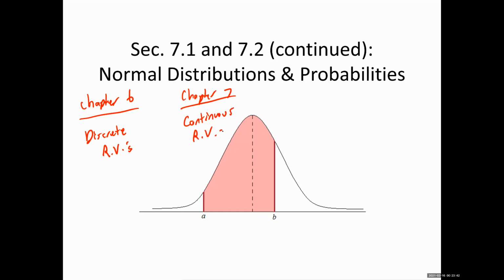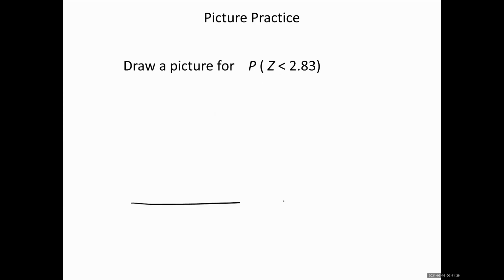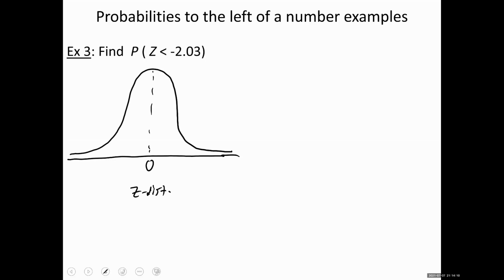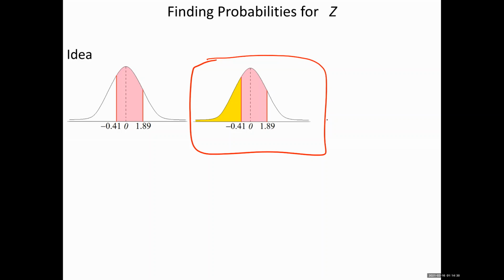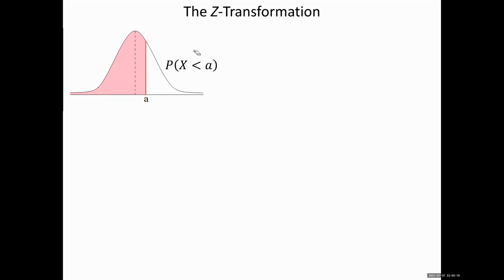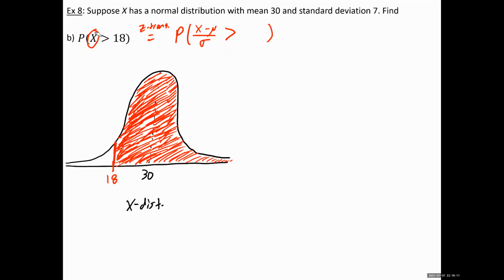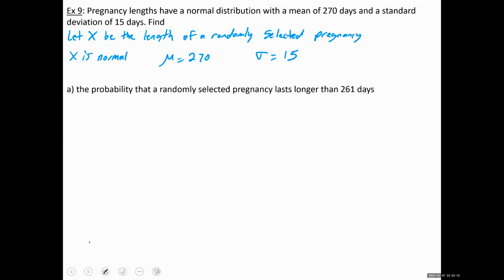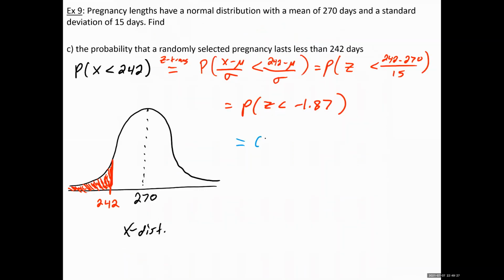Statistics Lecture 11: Normal Distributions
In this video, we first practice how to write the notation and draw a picture for a probability involving the standard normal distribution. Then we learn how to find probabilities involving the standard normal distribution (table method) and lastly we learn how to do the z-transformation and how to find probabilities involving other normal distributions that are not the standard normal distribution.